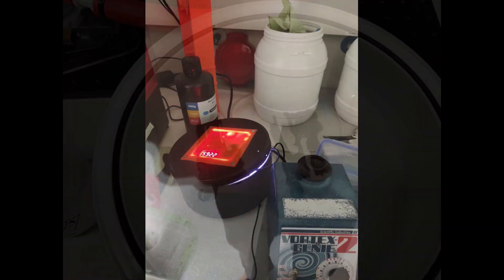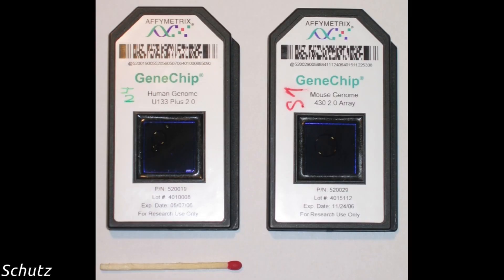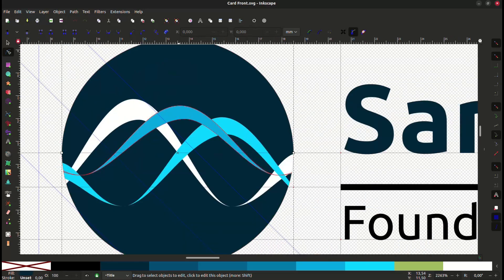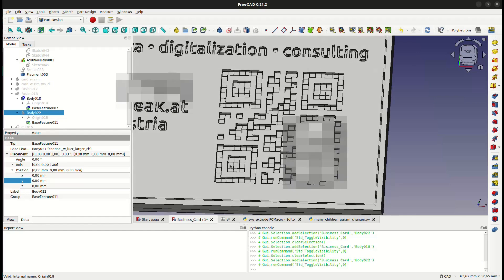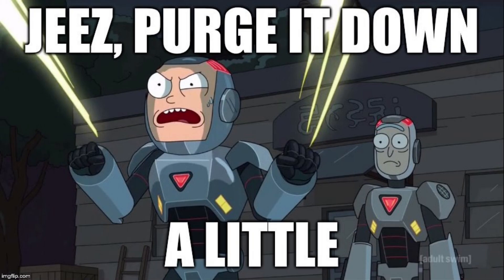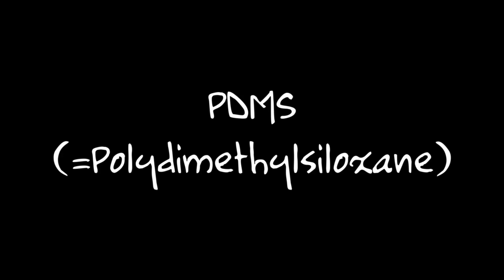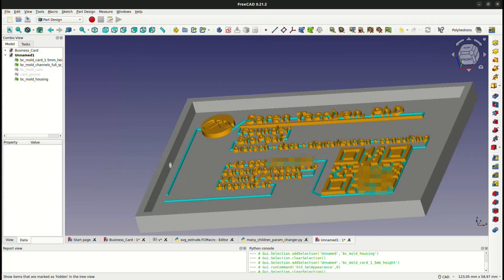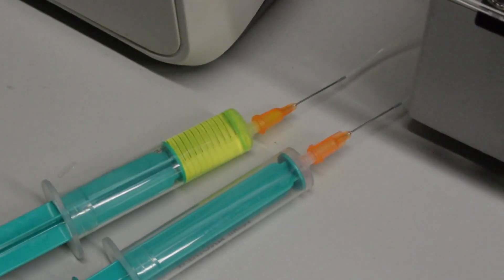Microfluidic Business Card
Here is the first microfluidic business card to my knowledge. Join me in the journey of making this project. I had to reupload this to correct a few mistakes and blur some personal info.
00:00 - Intro
00:13 - PCB Business Cards
00:45 - Birth of an Idea: Microfluidic Business Card
01:10 - Microfluidics
01:48 - Project Constraints
02:40 - Design Process
05:29 - Troubleshooting
08:00 - The Ultimate Solution
13:10 - Outro